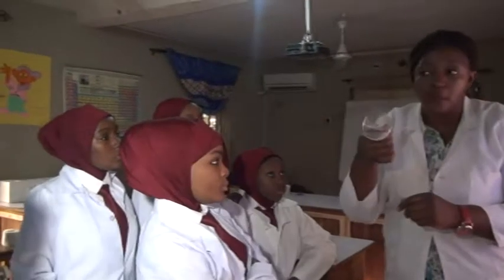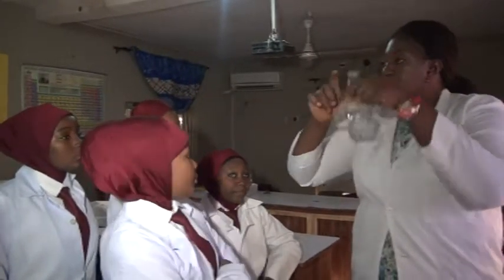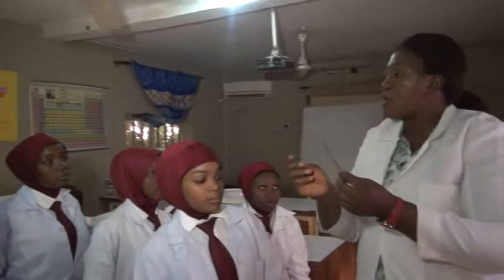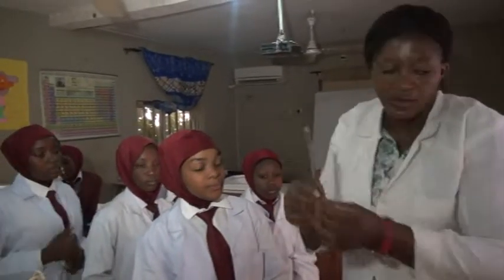IMAN SCHOOL (Chemistry Practical on Identification of Acid & Base) pt 1